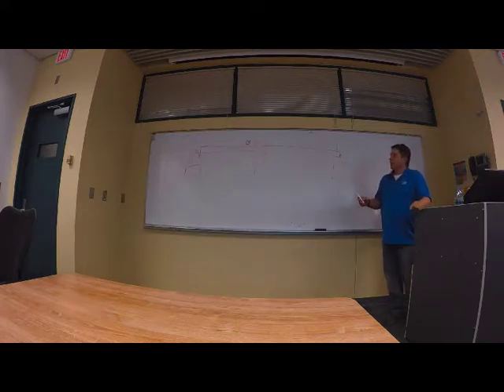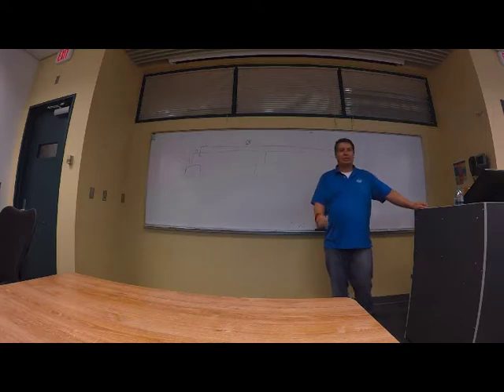cs5220 lec6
CSMA/CD CSMA/CA